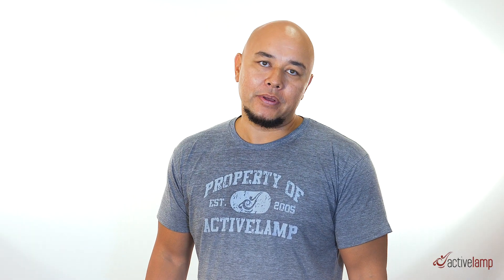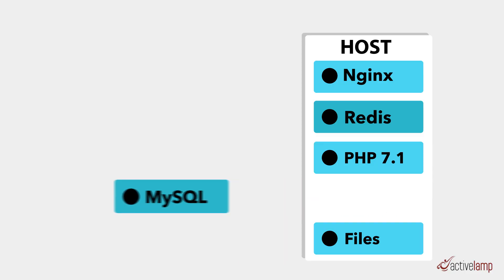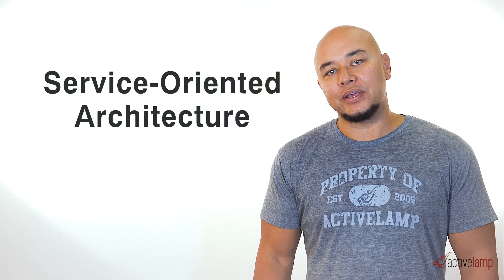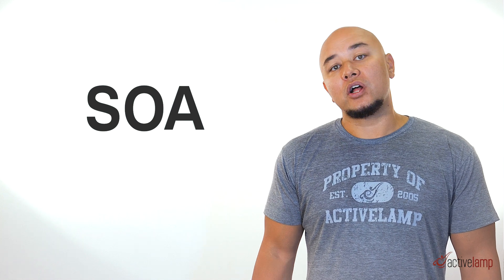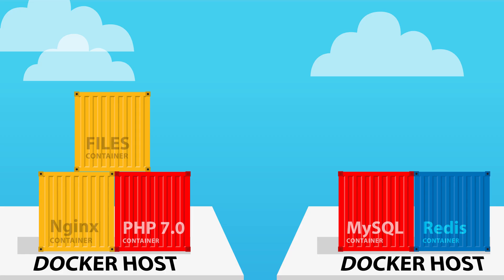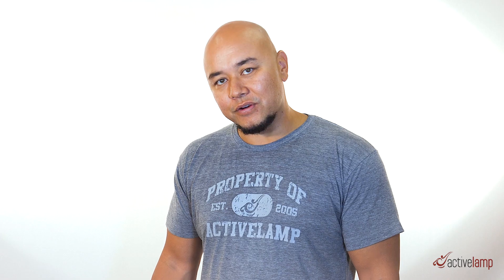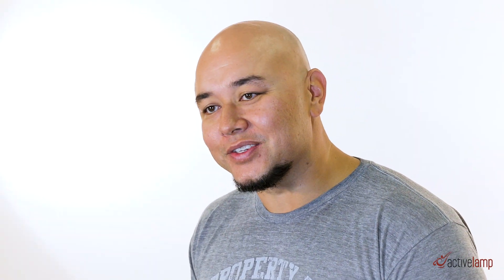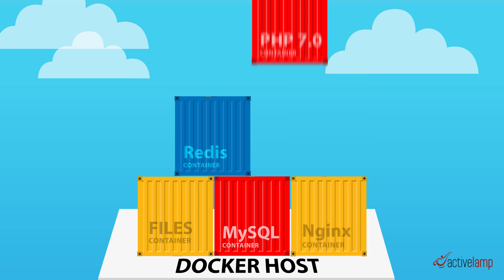Why Use Docker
We've made videos about Docker in the past, including our last video about setting up a local dev environment using Docker, Docker-Sync and Docker Compose.  We wanted to take a step back and discuss why you should use Docker in the first place.  In this short video, Tom Friedhof, a Solutions Architect at ActiveLAMP, will answer that very question.